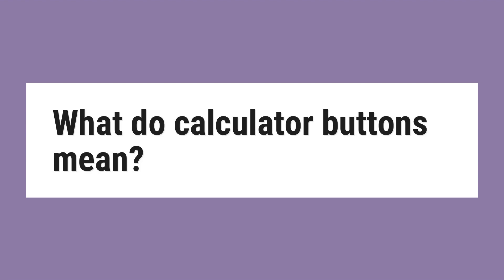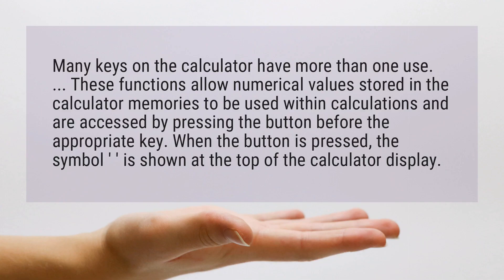What do calculator buttons mean?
Many keys on the calculator have more than one use. ... These functions allow numerical values stored in the calculator memories to be used within calculations and are accessed by pressing the button before the appropriate key. When the button is pressed, the symbol ’ ’ is shown at the top of the calculator display.